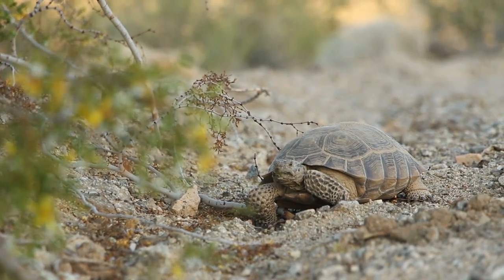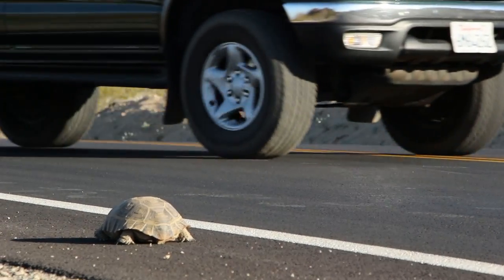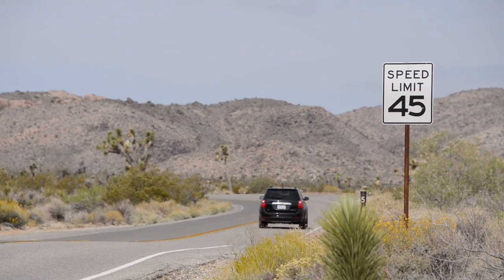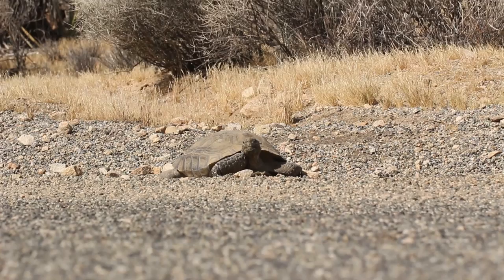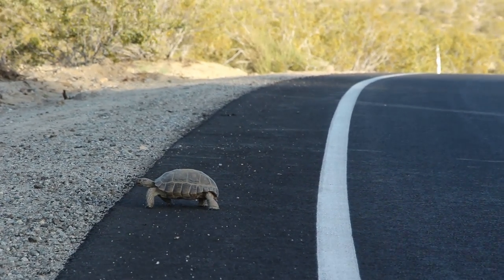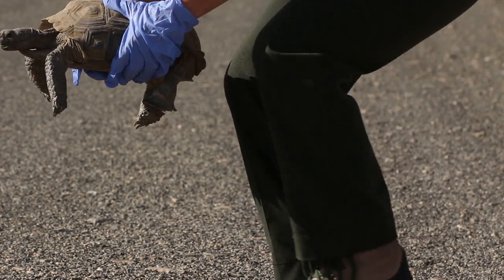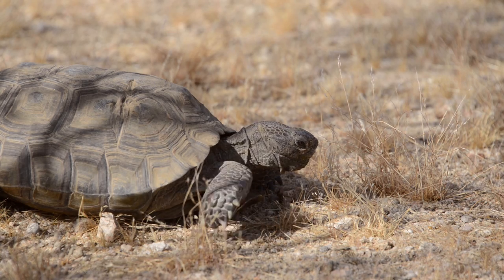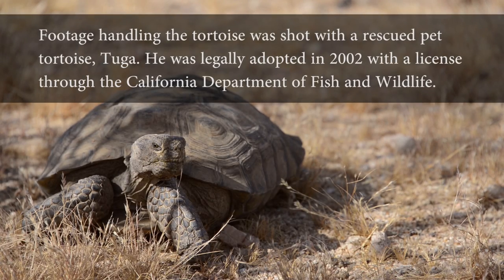When and How to Move a Tortoise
Tortoises should only be moved if they are in immediate danger of being hit and killed on a road. Learn the proper technique in case you need to save a tortoise's life!